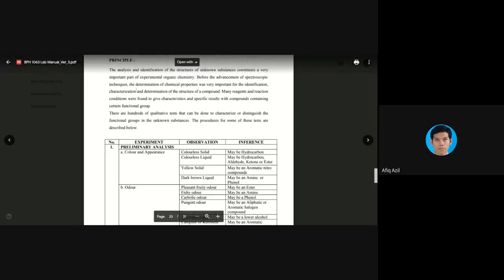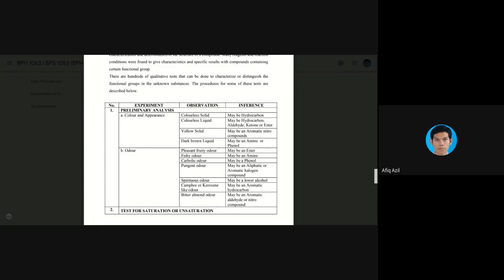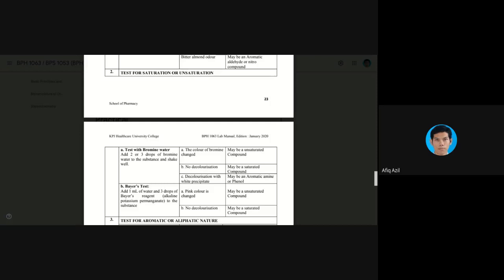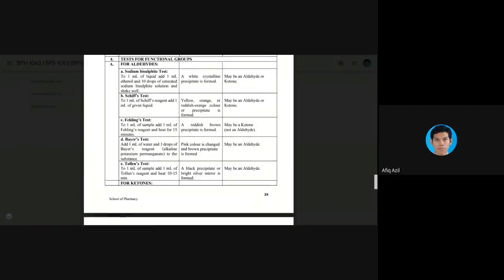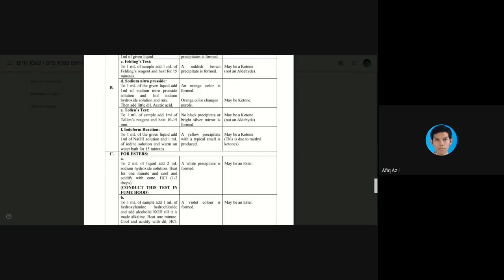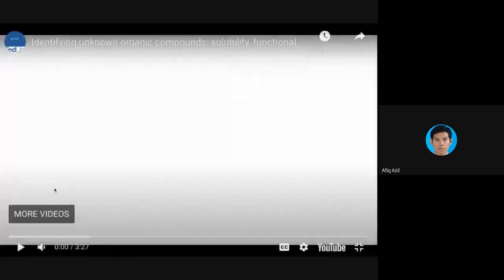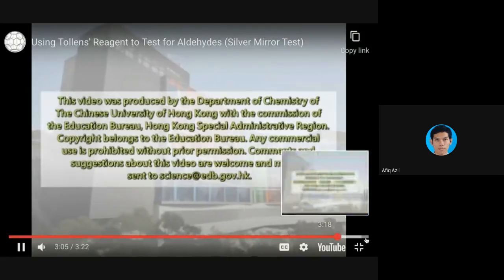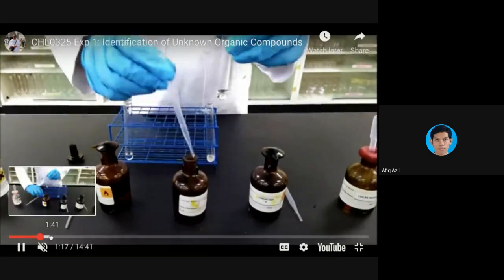Qualitative Analysis of Organic Compound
This is a video for virtual practical of Qualitative Analysis of Organic Compound (BPH 1063 /BPS 1053)